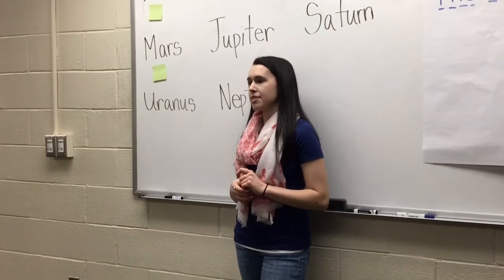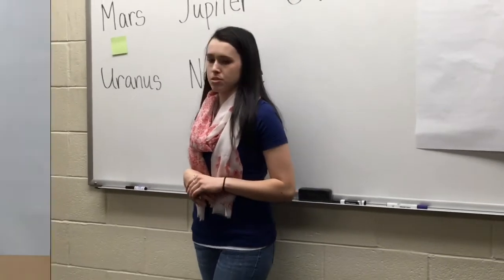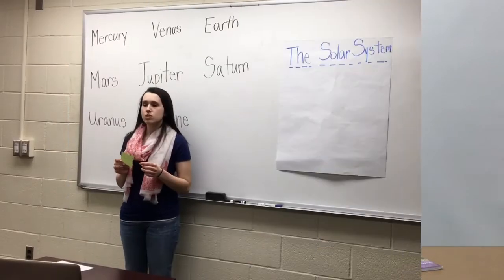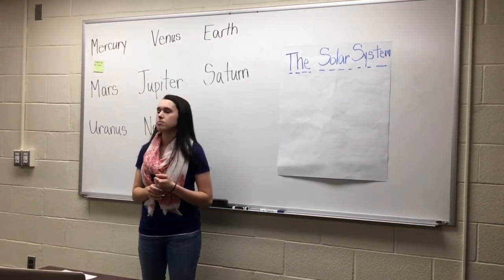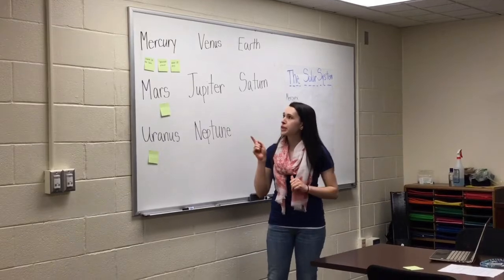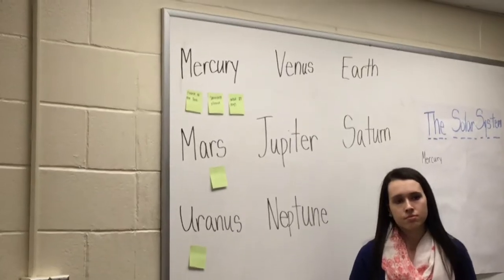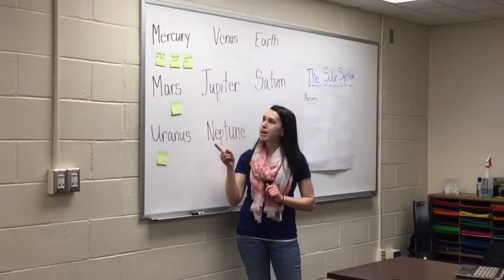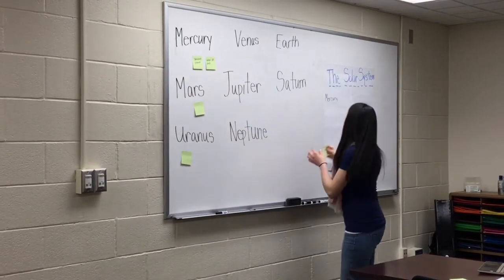EHJMP News Comprehension Strategies S&S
Music copyright to iMovie